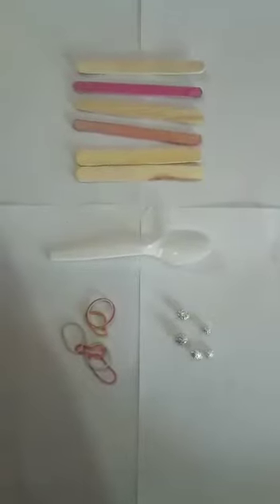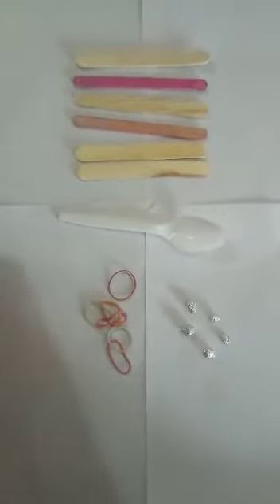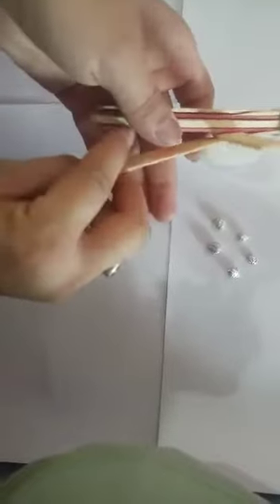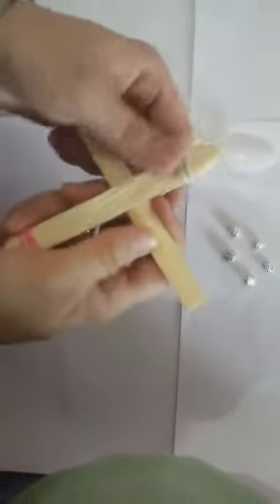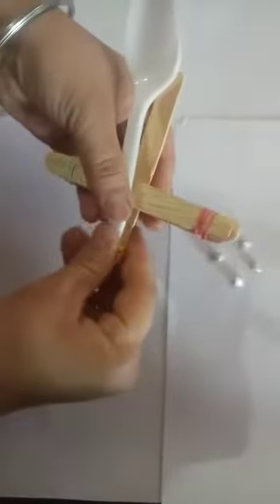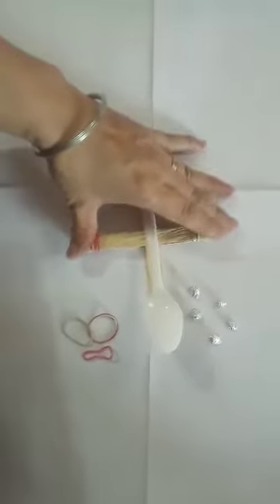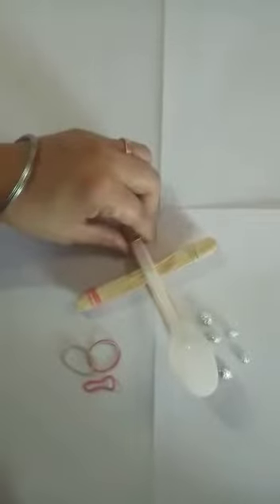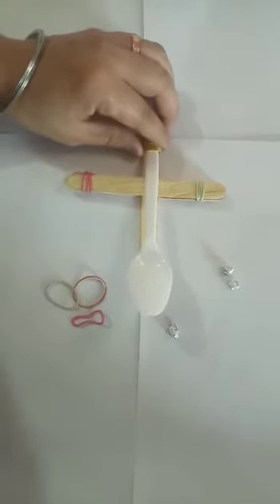Let's make a catapult.